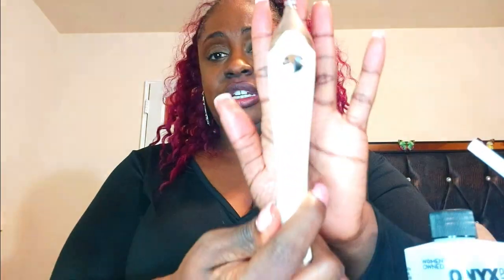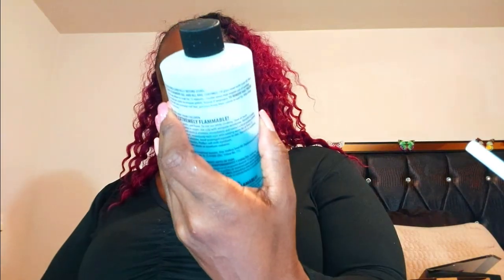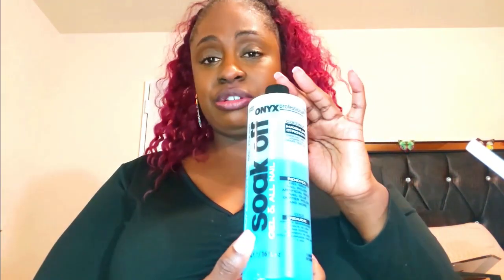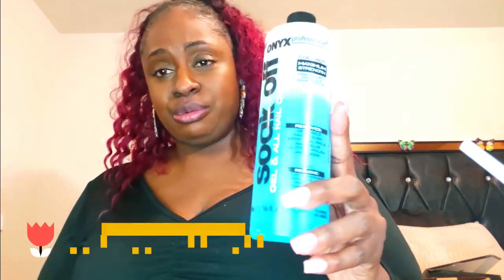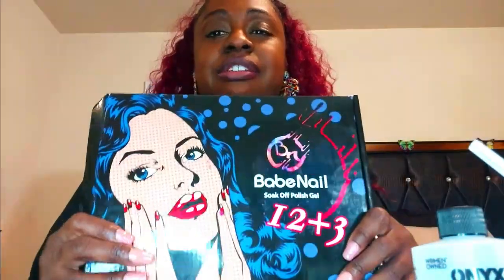Coffin Nail Set - from Amazon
Coffin Nail Tips Clear Fake Nails Pack Of 500, Acrylic Press on Nails Coffin Long
Shaped Clear Full Cover Ballerina False Nails with Glue, 10Sizes

BabeNail Gel Nail Polish Set - 16PCS 12 Colors + 3 Base Glossy Matte Top Coat Soak Off
Nude Gray Purple Glitter Color 21+ Days Long Lasting LED UV Lamp Needed - Manicure
Butterfly Sequins Gift Kits

Gel UV LED Nail Lamp,LKE Nail Dryer 40W Gel Nail Polish UV LED Light with
3 Timers Professional for Nail Art Tools Accessories White

Super Strong Nail Glue For Acrylic Nails, Nail Tips and Press on Nails
(8ml) NYK1 Nail Bond Brush On Nail Glue For Acrylic Nails Long Lasting
Acrylic Nail Glue Professional Nail Glue For Nails Glue

FlyItem 300pcs 80# 120# 180# Options Nail Dedicated Sanding Ring Bands Grinding Head
Polisher Essential Supplies Sand Circle For Nail Drill File Machine Manicure Tool

TOUCHBeauty Electric Nail File with 10pcs Nail e Drill Bits, Nail Polishing Device for Natural
Fingers and Toes Care TB-1335 Purple